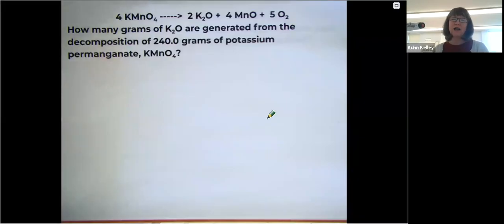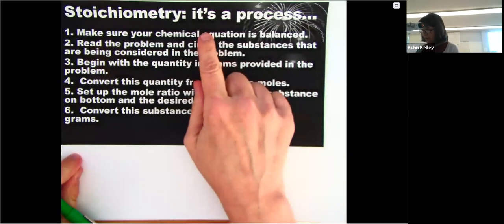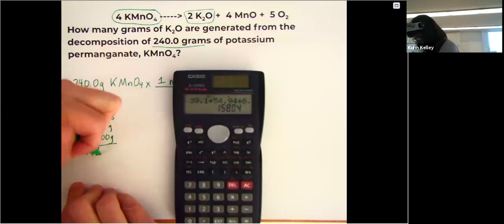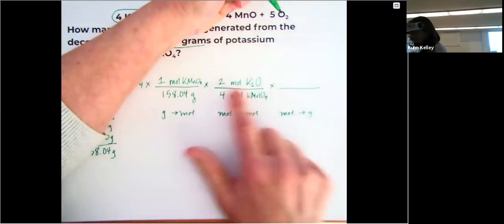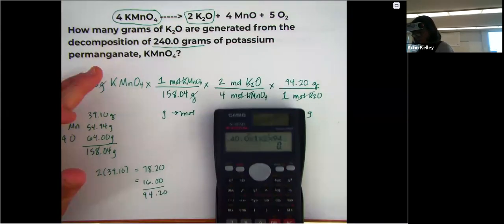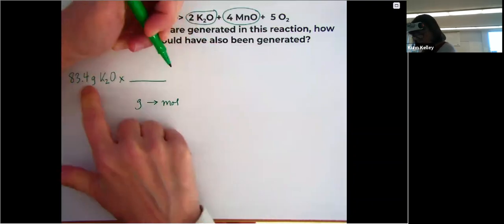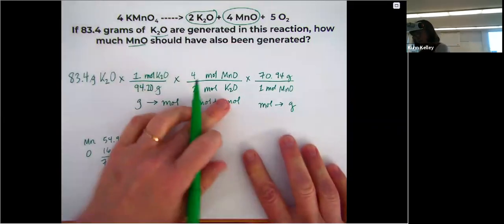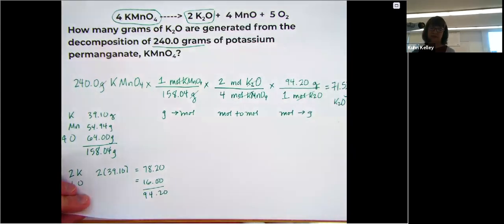Introduction to mass-to-mass stoichiometry